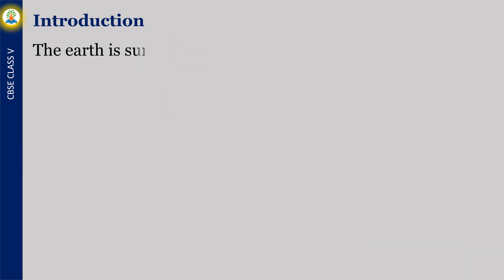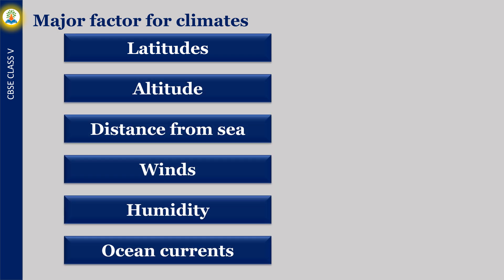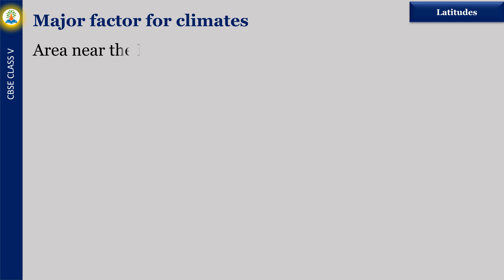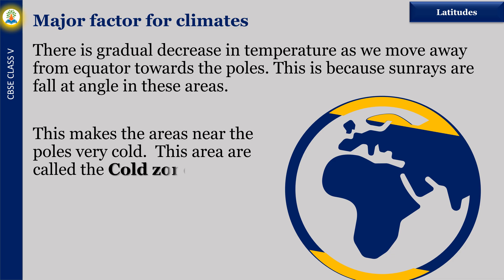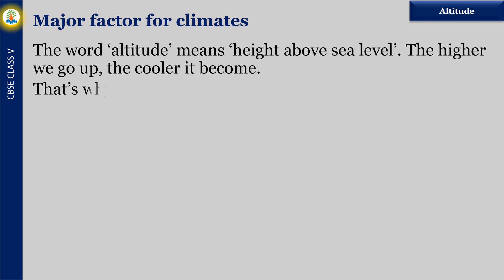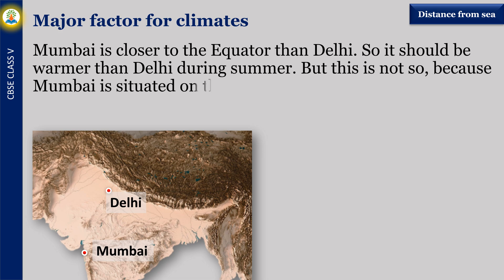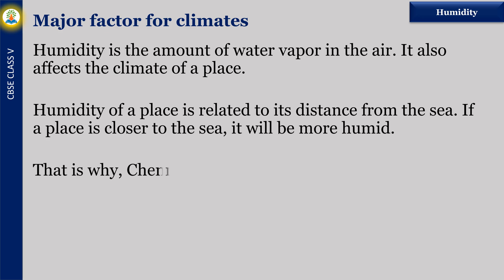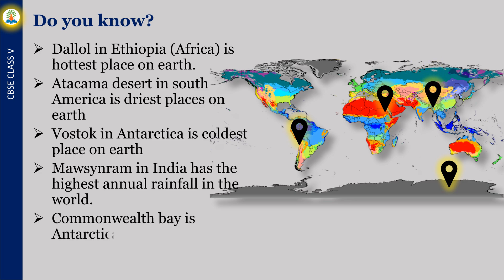CBSE | NCERT |CLASS V | Social Studies | climate | Global | Latitude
CBSE |NCERT| CLASS 5 | Social Studies | climate | Global

Video Content
i) Introduction
ii) Atmosphere, Climate and weather
iii) Importance of Artic circle, tropic of cancer, equator, tropic of Capricorn and Antarctic circle in climate
iv) Major factors for climate
Latitude
Frigid zone, temperature zone, torrid zone and
Altitude
Distance from sea
Winds
Humidity
Ocean currents